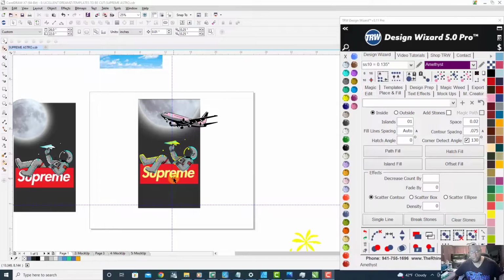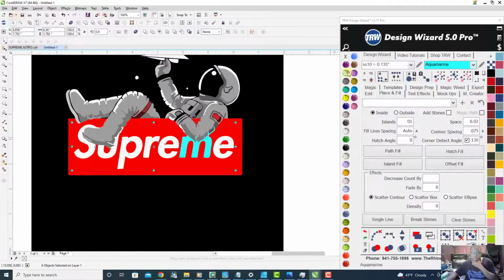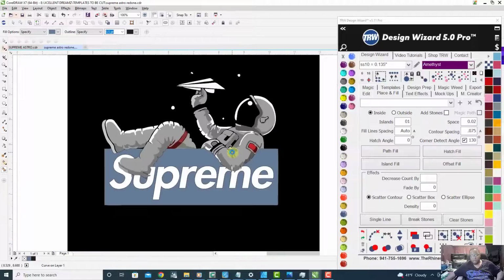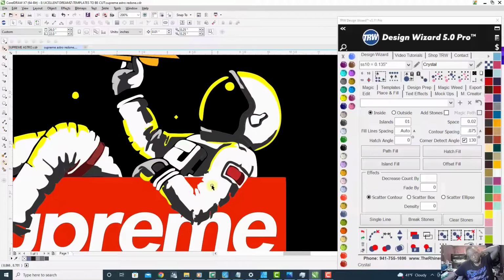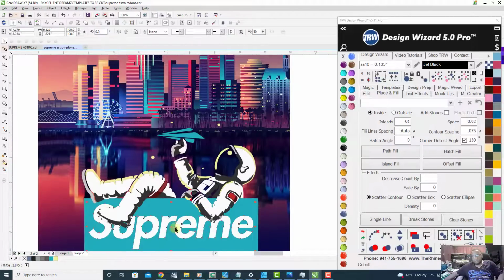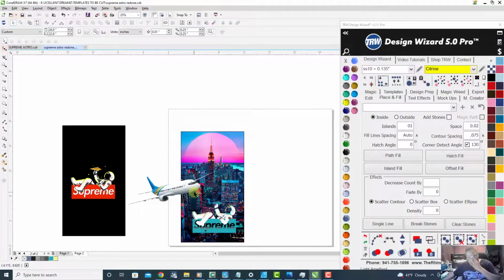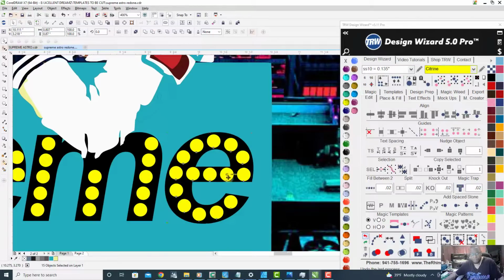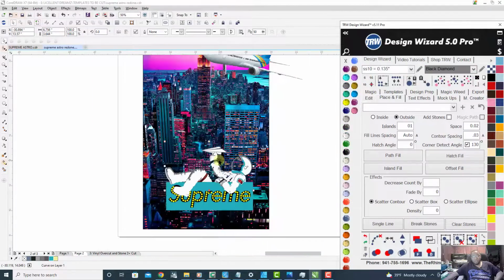How to use Sublimation, Reflection and Rhinestones Together Pt 1